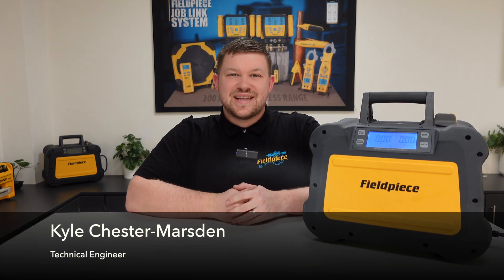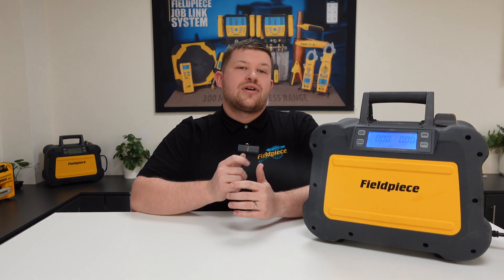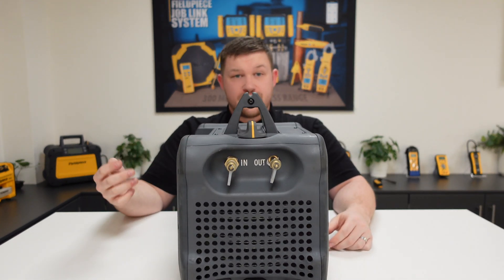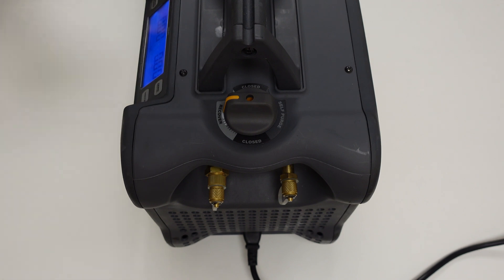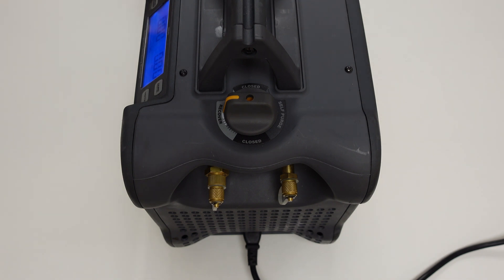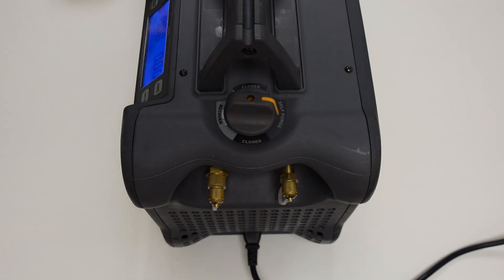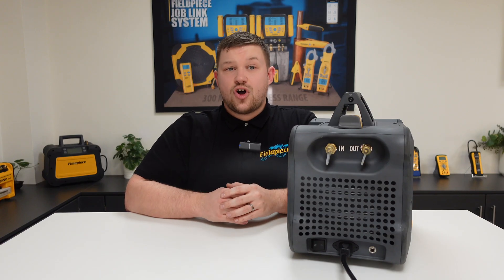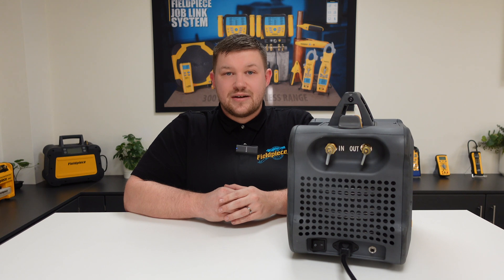MR45 Digital Recovery Machine: Single dial valve | Fieldpiece Europe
In this video you will learn about cool facts regarding our MR45 Digital Recovery Machine. The Fieldpiece MR45 Digital Recovery Machine has onboard system monitoring that adjusts motor performance to handle liquid and run twice as fast on vapor. The MR45 also steps up low voltage at the power plug to deliver full power to the motor where high voltage drop is a problem. With a powerful 1HP motor and super-sized condenser, this machine excels on longer and hotter jobs. The easy-to-read display, lightweight, straight hose connection ports, and single dial make this machine user-friendly while being tough enough for everyday use, even in the rain. This Wireless Vacuum Gauge truly makes your job easier, faster and better.

Looking to buy our MR45? Find your nearest channel partner and see where to buy the Fieldpiece products